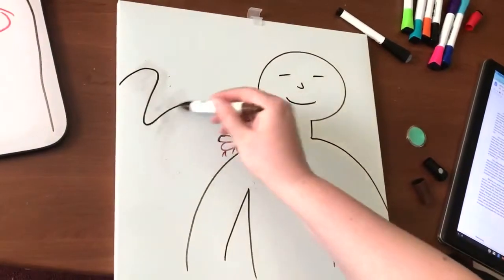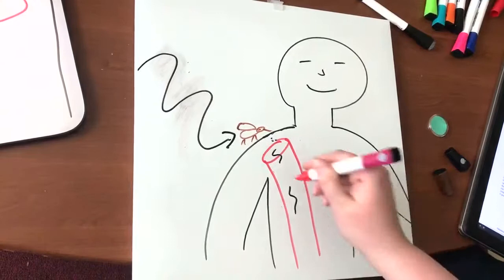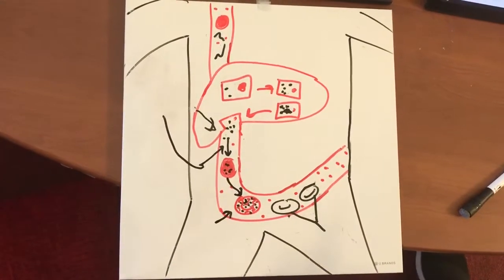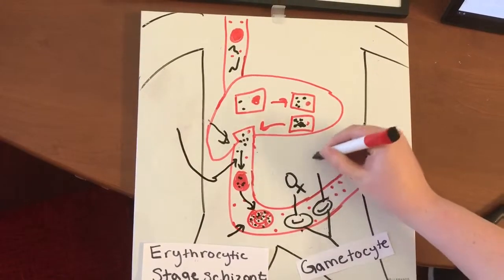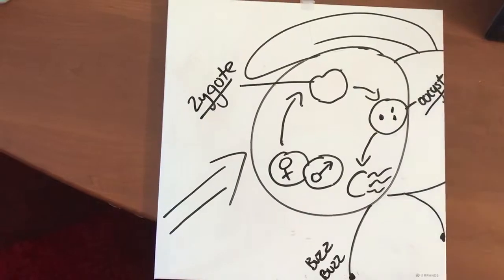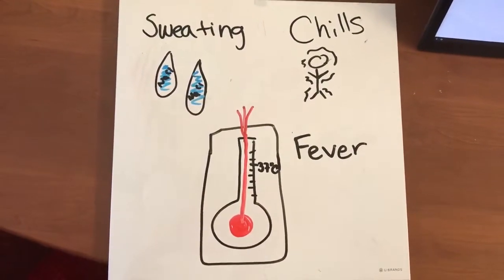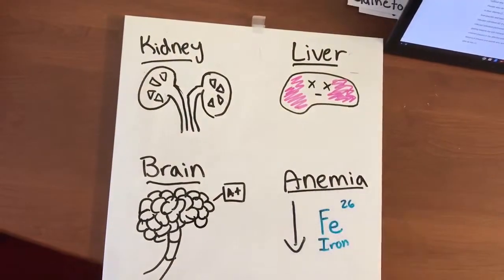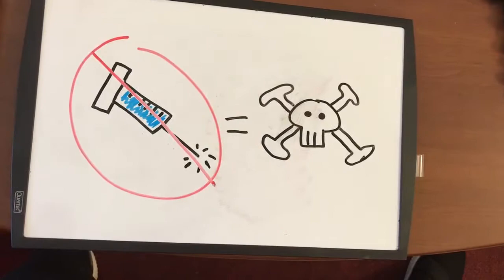Malaria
mconner_jridgeway_tlogan_2516K04_malaria_video